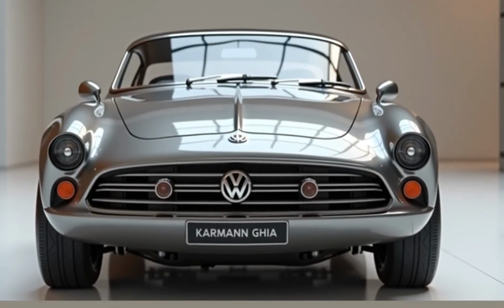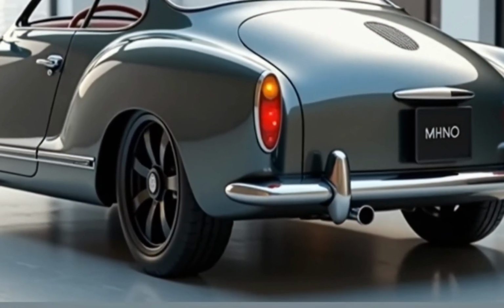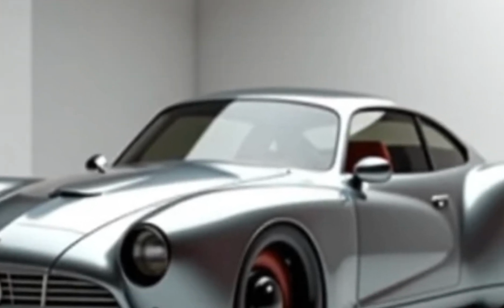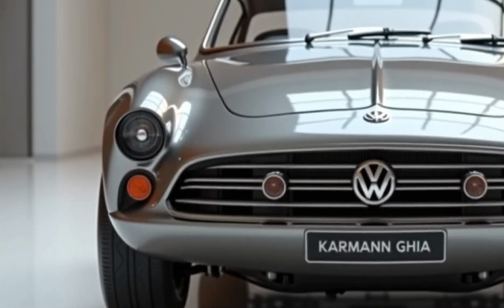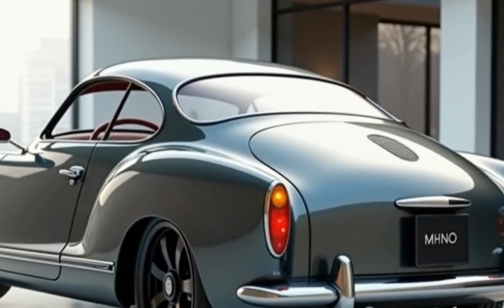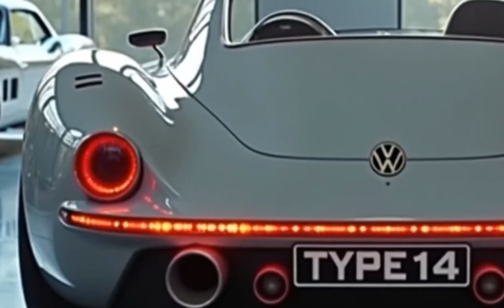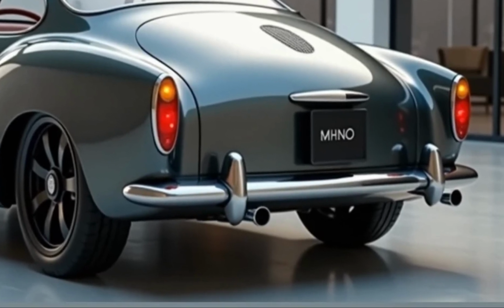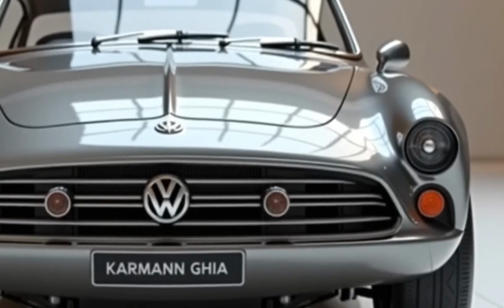"The 2026 VW Karmann Ghia type 14: Where Elegance Meets Innovation"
Step into the world of vintage automotive beauty with our review of the iconic Volkswagen Karmann Ghia Type 14. This classic coupe, produced from the mid-1950s to the 1970s, blends the practicality of the VW Beetle with elegant Italian design by Carrozzeria Ghia and the skilled craftsmanship of Karmann. In this video, we take you through a full walkaround, driving impressions, interior details, and what makes this car a beloved classic.

Whether you're a vintage car enthusiast or simply appreciate timeless design, the Karmann Ghia Type 14 offers a unique glimpse into post-war automotive artistry. Join us as we explore its legacy, performance, and why it still turns heads today.

 cover topic:-

1. "Volkswagen Karmann Ghia Type 14 Review – Classic Style Meets VW Simplicity"

2. "Driving the VW Karmann Ghia | Vintage Elegance on the Road"

3. "Why the Karmann Ghia Type 14 is Still a Timeless Classic"

4. "Volkswagen’s Most Beautiful Car? | Karmann Ghia Full Review"

5. "The Beetle’s Stylish Sibling: VW Karmann Ghia Type 14"

Thanks for joining us on this ride through automotive history with the Volkswagen Karmann Ghia Type 14. If you enjoyed this look at one of VW's most iconic classics, don't forget to like, subscribe, and hit the bell so you won’t miss more vintage car features and reviews.